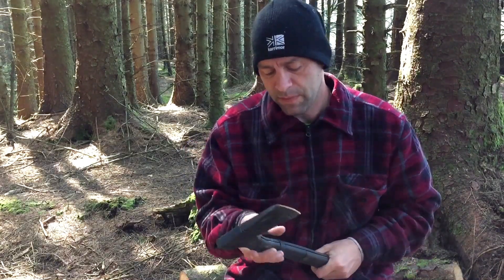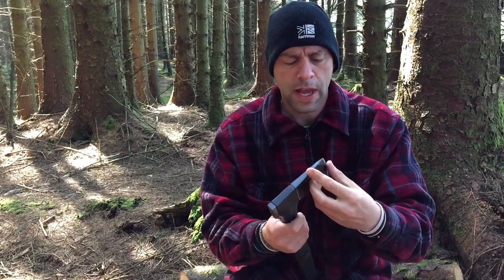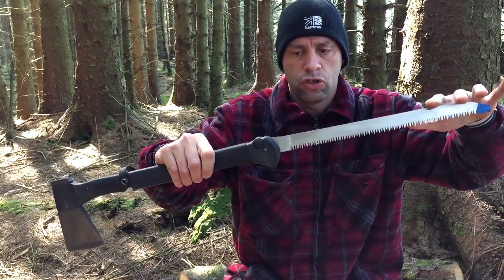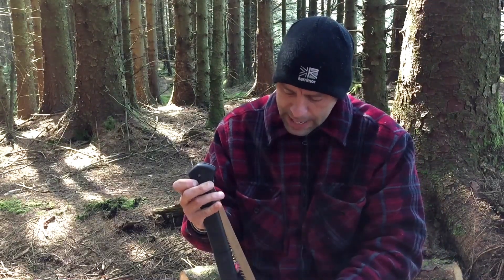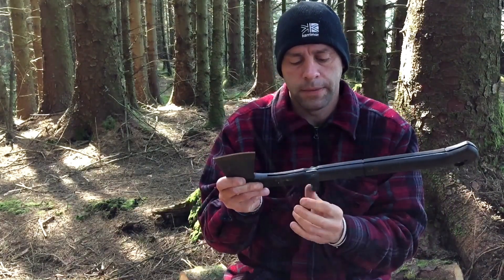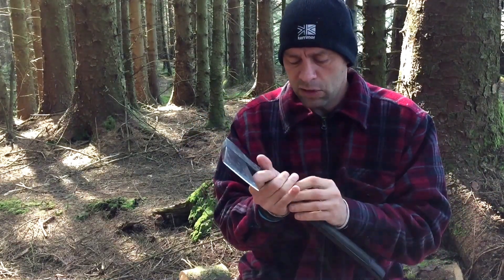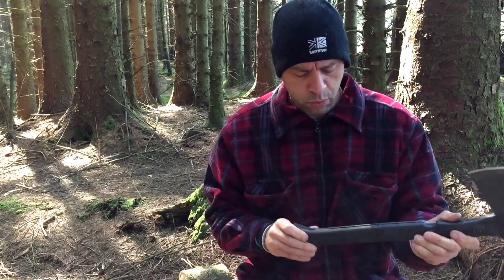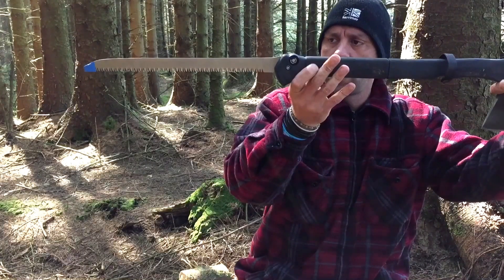SCHRADE SCAXE9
Nice camp axe, good idea by schrade.